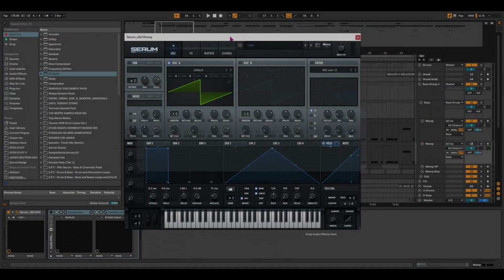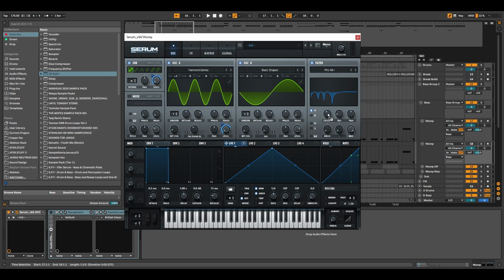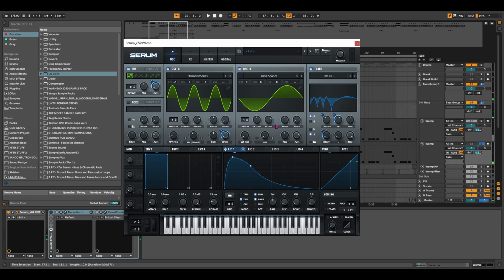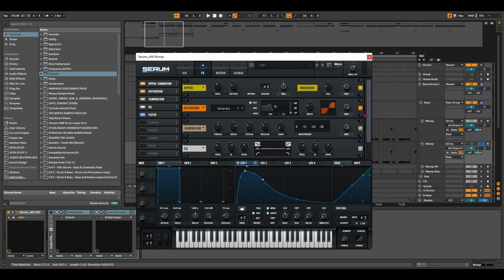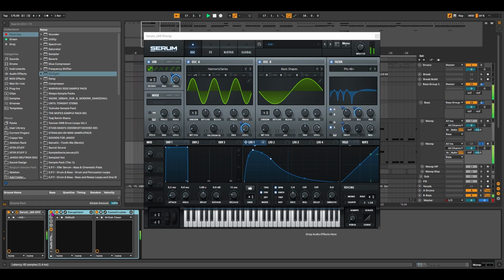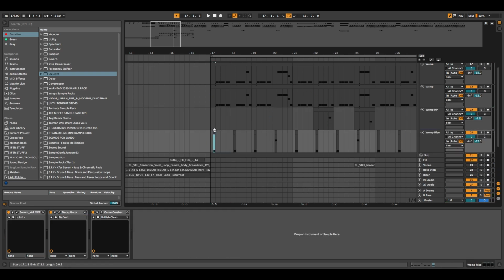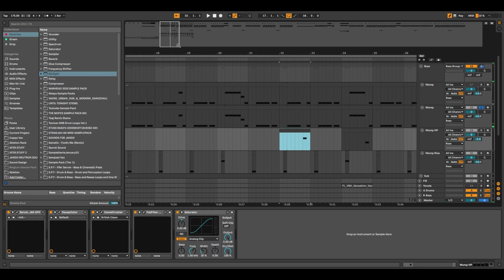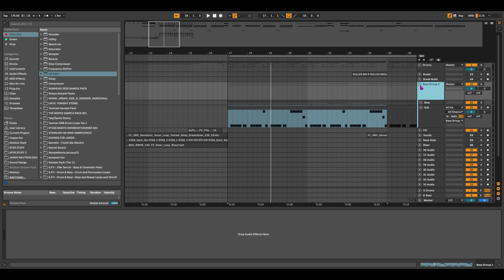How To Make Amplify Style Jump Up Bass In Xfer Serum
Socials;
Dubify: @jandouk